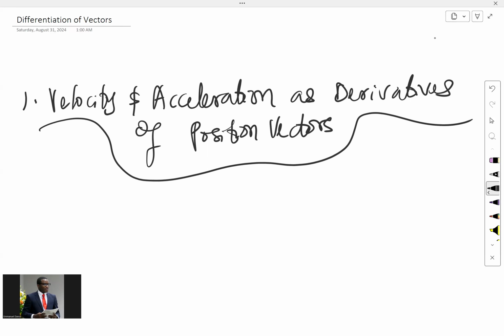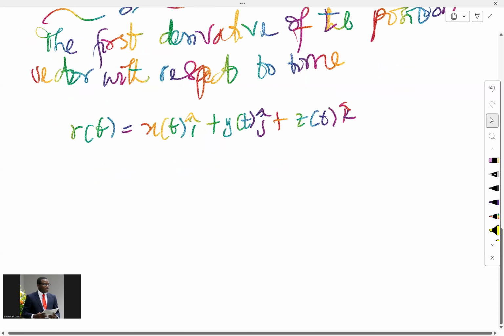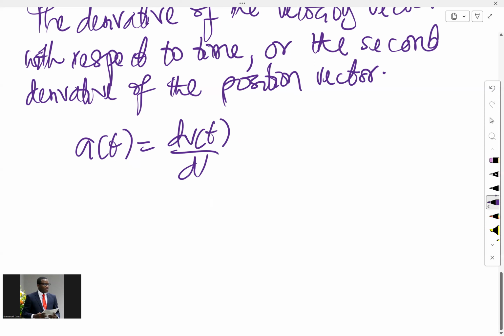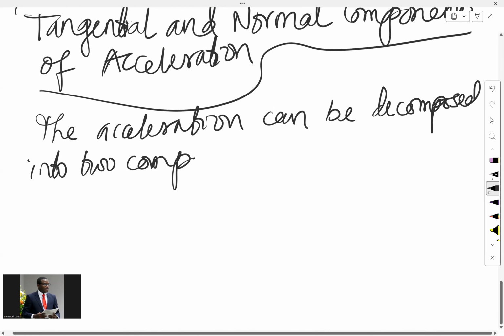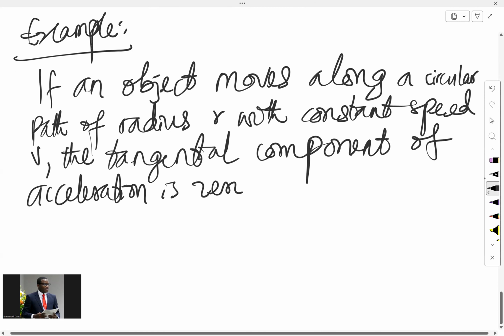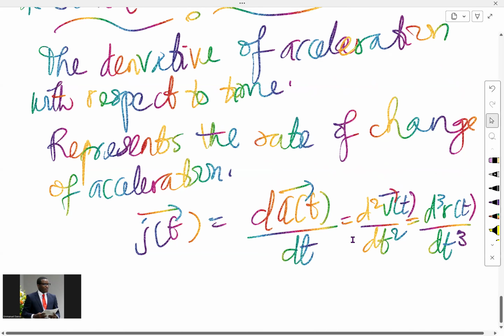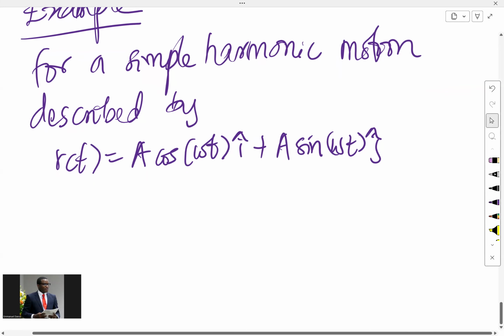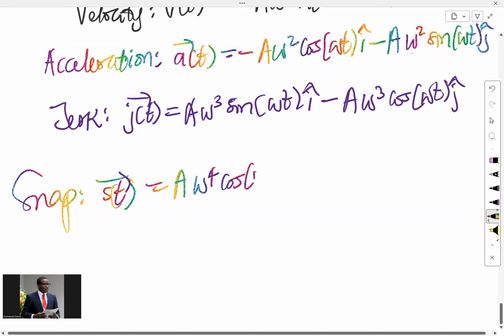5. Differentiation of Vectors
In this video, we delve into the differentiation of vectors, covering essential concepts such as velocity and acceleration as derivatives of position vectors.

We’ll explain how to calculate the tangential and normal components of acceleration, which illustrate changes in speed and direction.

Additionally, we explore higher-order derivatives like jerk and snap. Jerk measures the “jolt” an object experiences due to sudden changes in acceleration, while snap offers insight into the curvature of an object’s motion trajectory.

With clear examples and practical insights, this video is a thorough guide to understanding vector differentiation in motion analysis.